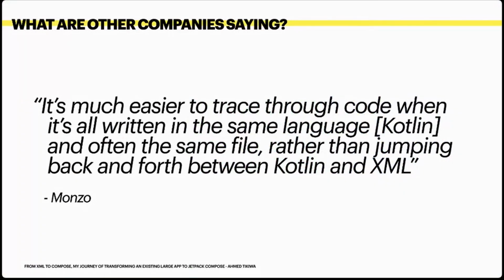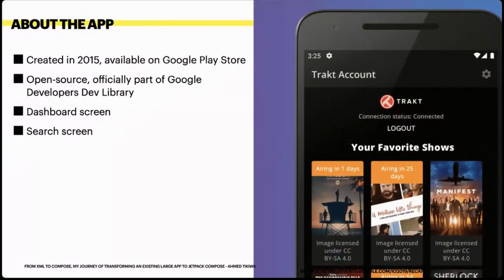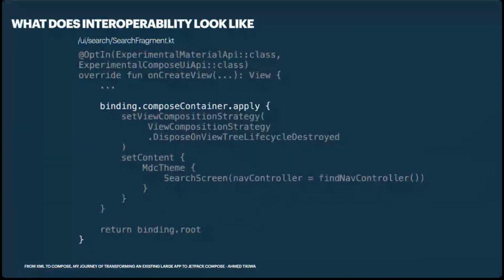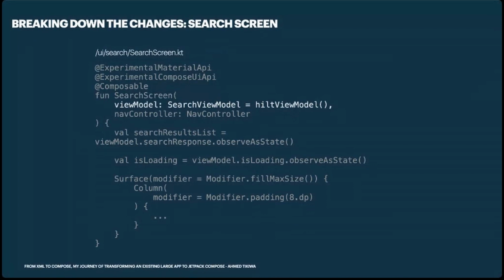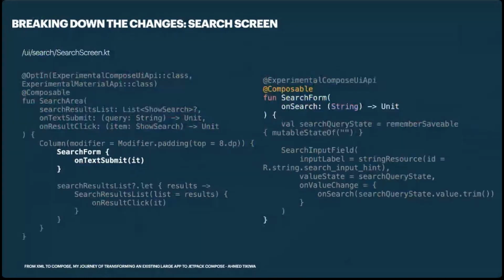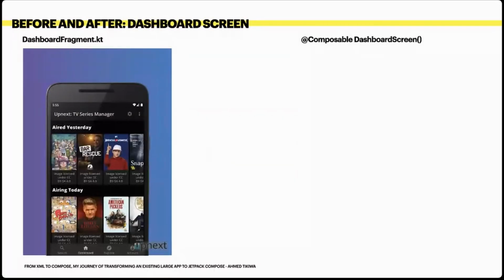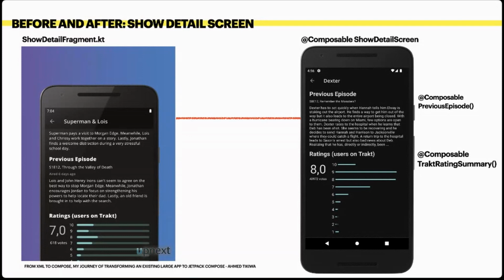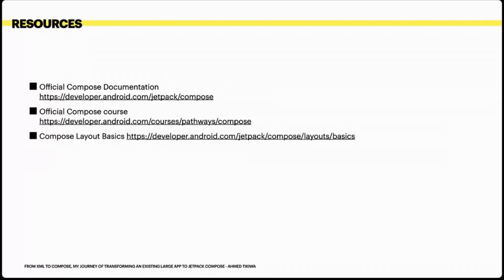From XML to Compose,my journey of transforming an existing large app to Jetpack Compose-Ahmed Tikiwa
After Jetpack Compose was finally released, creators of new Android apps were now equipped with a tool that will help them easily write Android apps using the new declarative approach. The journey is not easy for developers who already have large apps that use the imperative, XML-based approach and want to convert it to Jetpack Compose. The migration journey has its ups and downs, initially daunting but eventually satisfying. This talk will highlight that journey, my learnings during the process, the benefits, pitfalls to avoid, and advice for developers looking to migrate their existing Android apps to Jetpack Compose as well as why it is worthwhile to migrate an existing app to Jetpack Compose.

Ahmed Tikiwa is a seasoned full-stack developer with over 8 years of experience and possesses a strong passion for developing world-class applications that can help make a difference. He has experience in both frontend and backend systems, where he has built enterprise solutions for major telecommunication companies. He is currently a Senior Android Engineer and Tech Lead at Luno, GDG Cape Town Co-organizer, and an official contributor to the Google Developers Dev Library.